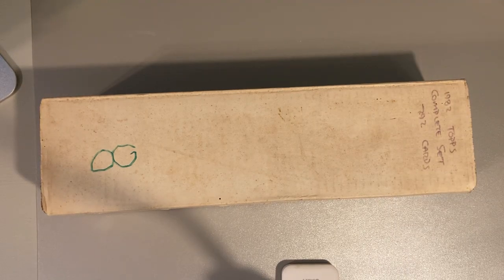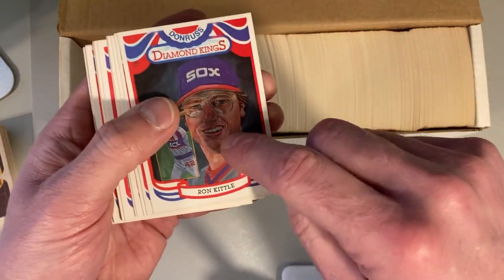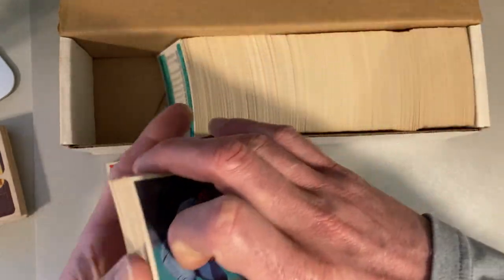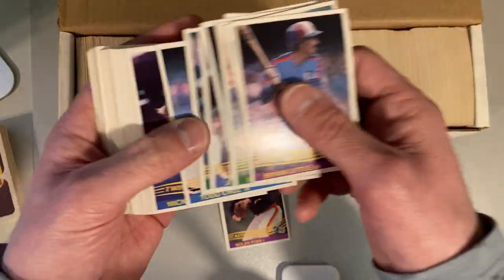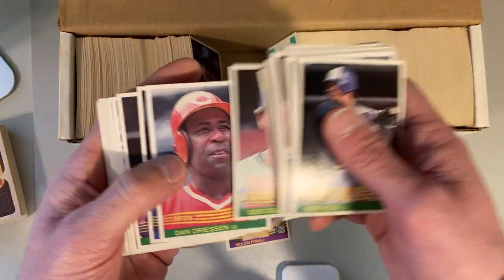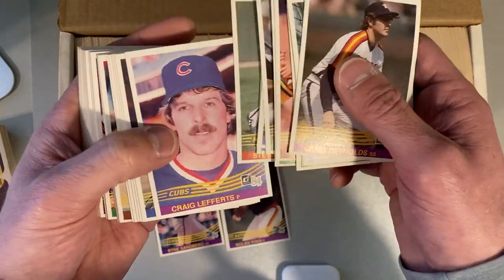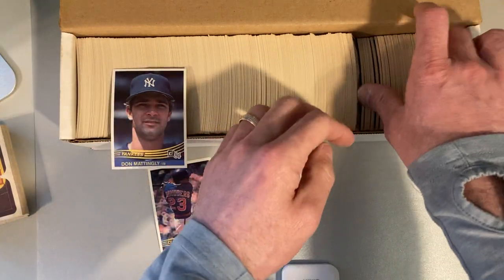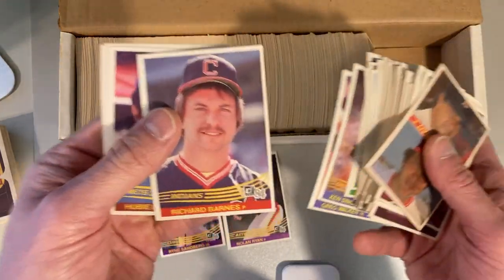1984 Donruss Baseball Collection Buy - will the Don Mattingly Rookie Be There??? 🙏